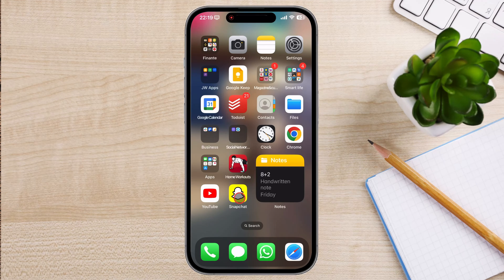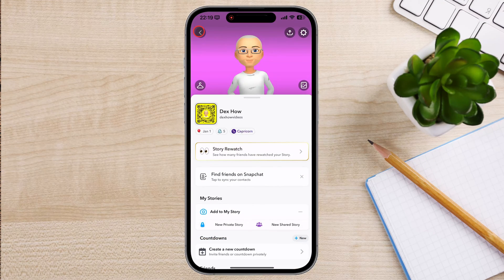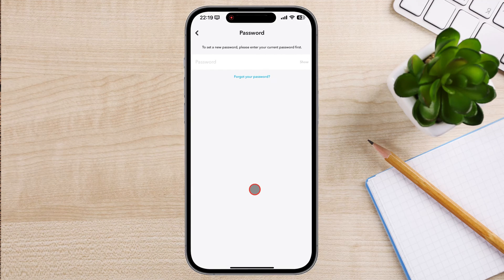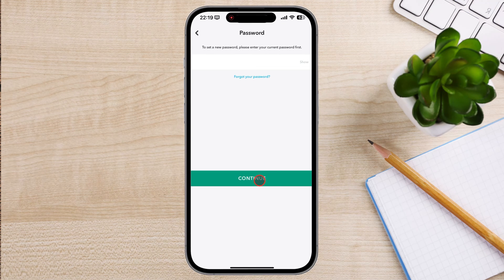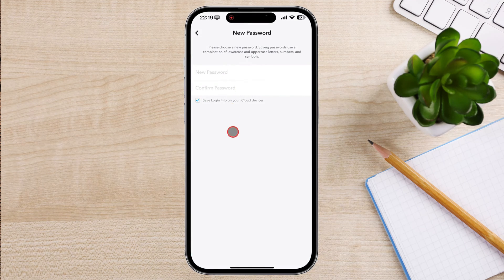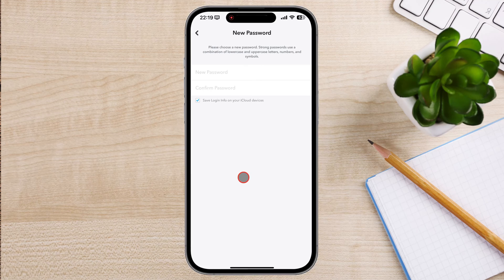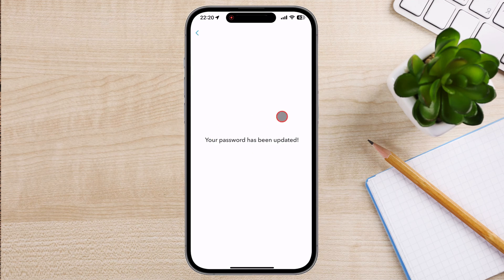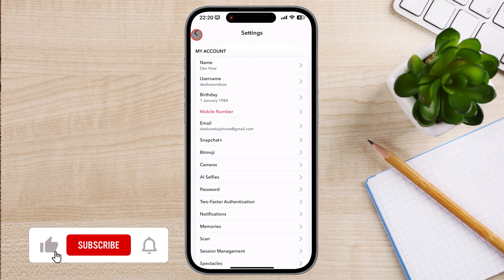How to Change Password of Snapchat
This step-by-step video tutorial guides you through the process of changing your Snapchat password, ensuring you maintain control over your account's security and privacy. We'll explore both scenarios: whether you remember your current password or have forgotten it.
The video will demonstrate the simple steps for changing your password within the Snapchat app, including navigating to the settings menu, accessing the password change option, and establishing a strong, unique new password. We'll also cover how to recover your account if you've forgotten your current password, ensuring you can regain access and keep your Snapchat experience secure.